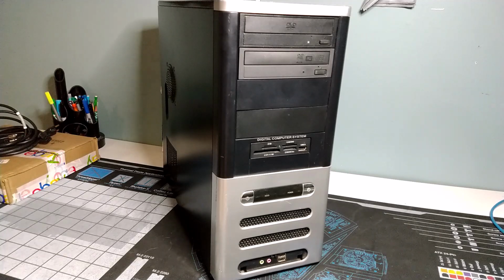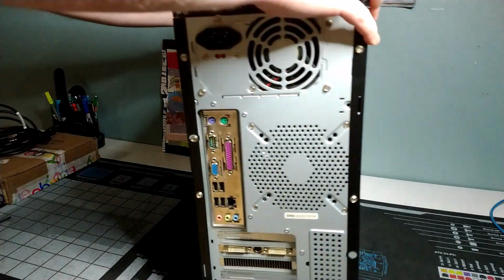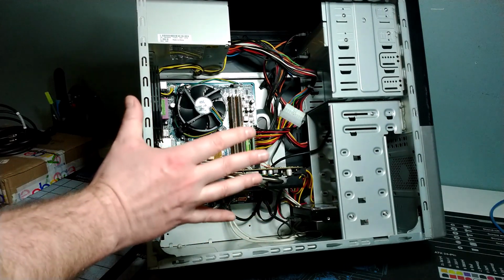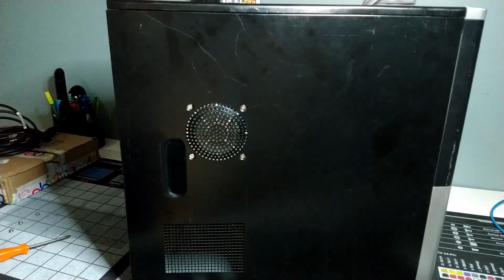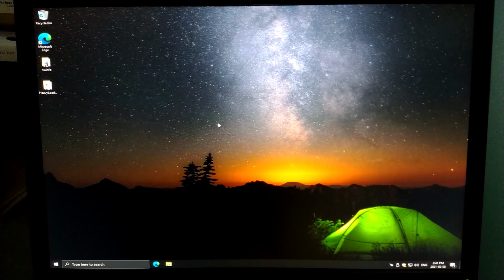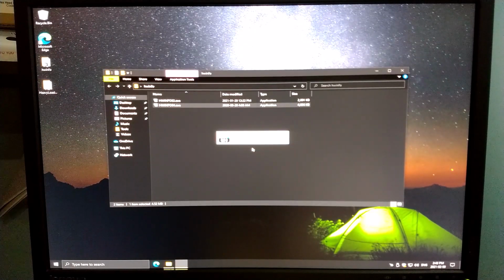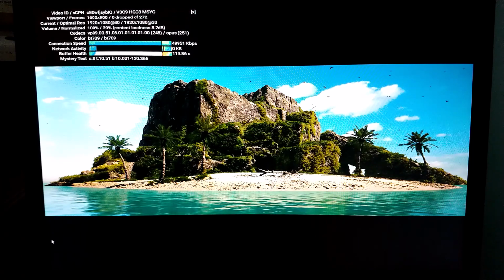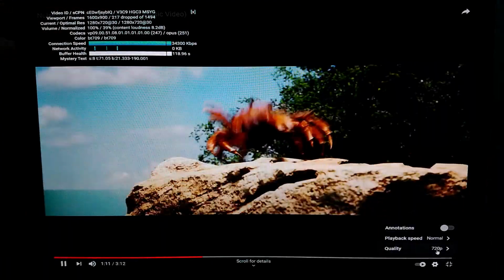Intel Core 2 Duo E6300 PC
In this video I review the newest computer that I have built from used parts.  The Intel Core 2 Duo E6300 processor drives this system and will be paired with a 19" LCD screen.